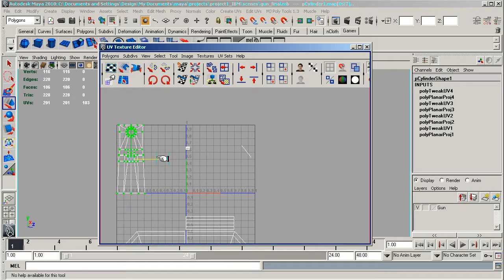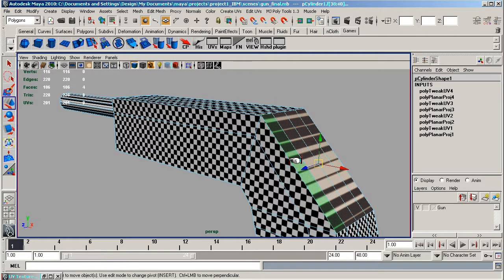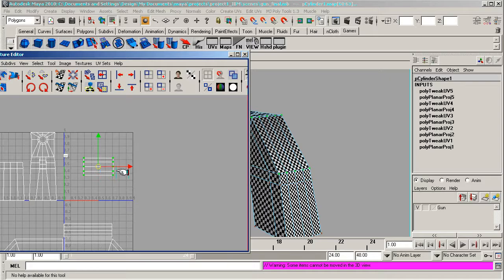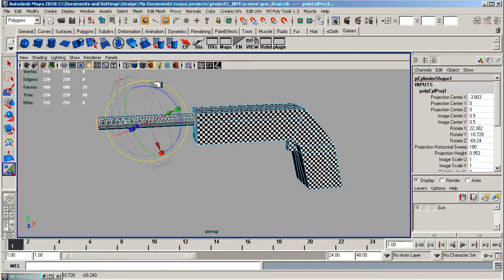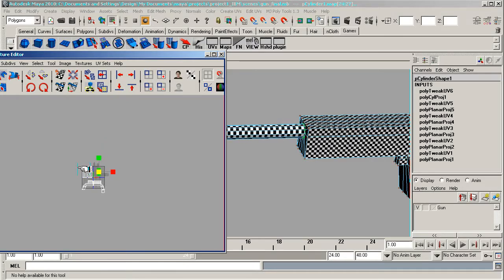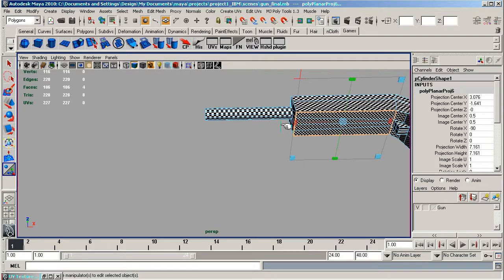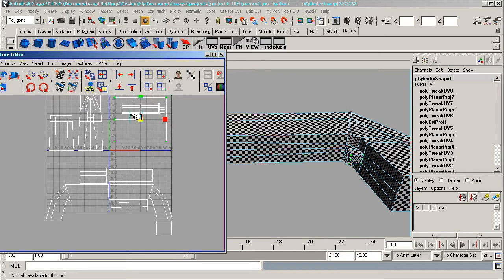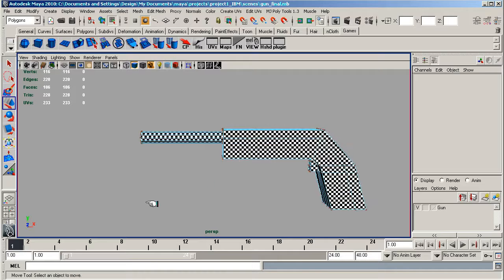MAYA 2010 - Project 1 - 6b - Setting up the UV Maps part 2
We finish adding our remaining UV maps to the gun